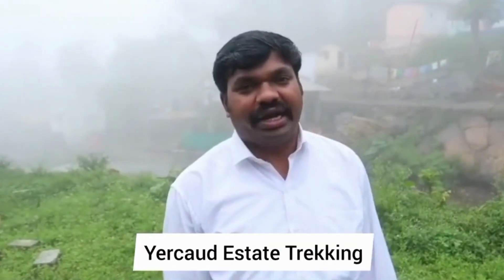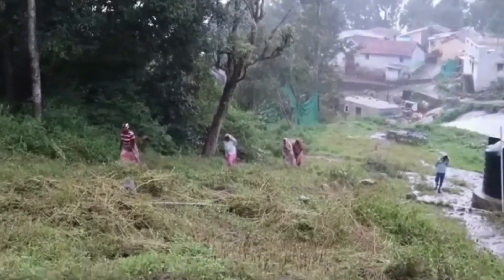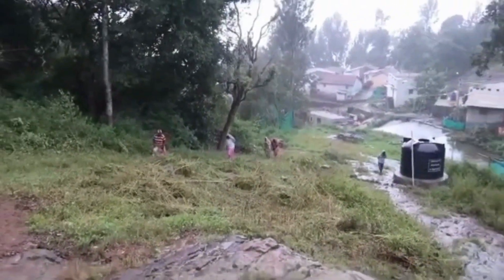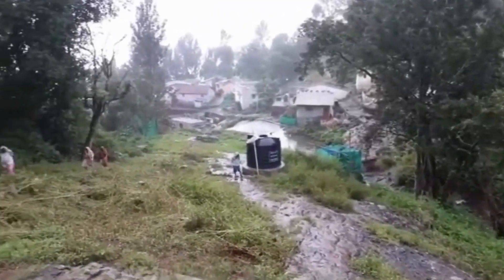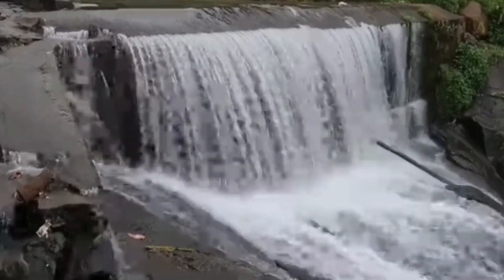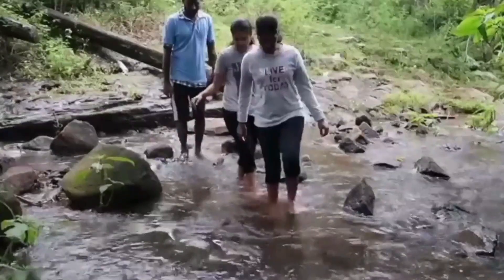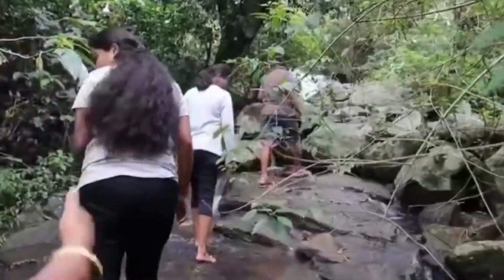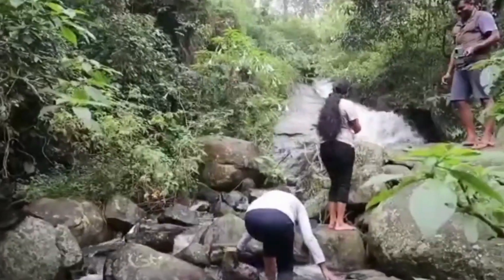Short Trekking In Yercaud | Waterfalls | Coffee Estate | Elephant Mount view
Hi Guys, Today in our the yercaud man channel, We will see an interesting video about short trekking.

Places we visit:
Coffee Estate
Waterfalls
Elephant Mount View
Local Village

Timing: Morning 6.30 to 8.30 am

Yercaud is a hidden gem known for its lush greenery, misty mountains, and enchanting landscapes. So Join us on this unforgettable trekking adventure as we immerse ourselves in the splendor of Yercaud.

yercaud
yercaud trekking
mountain view
waterfalls
yercaud trip
morning trekking
amazing view